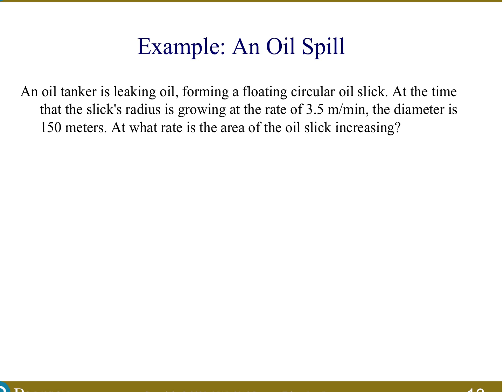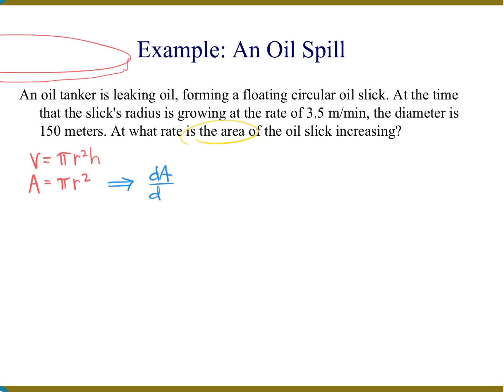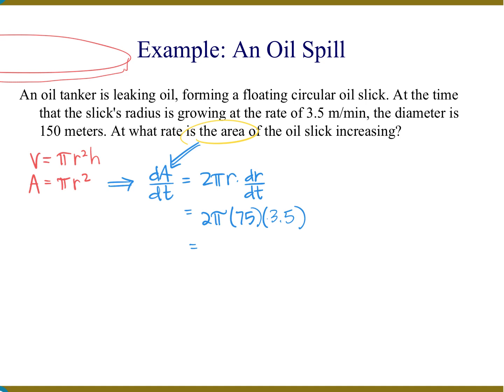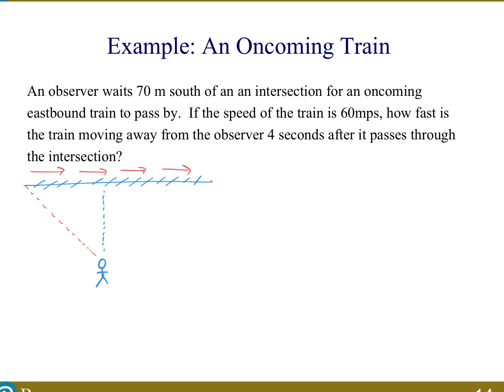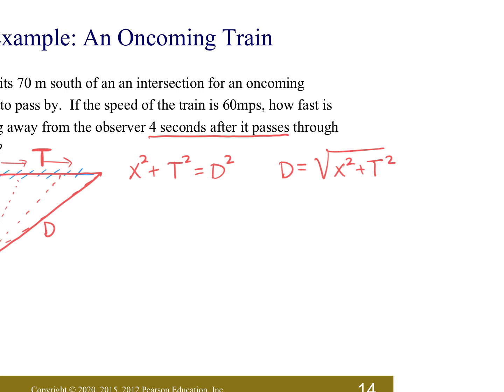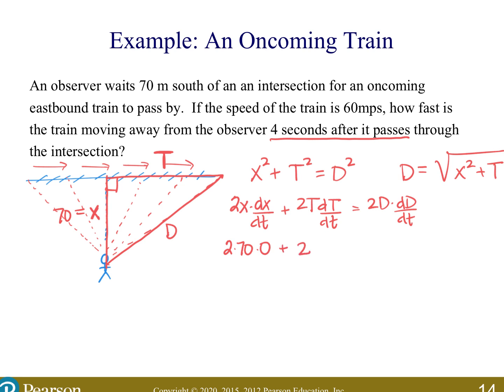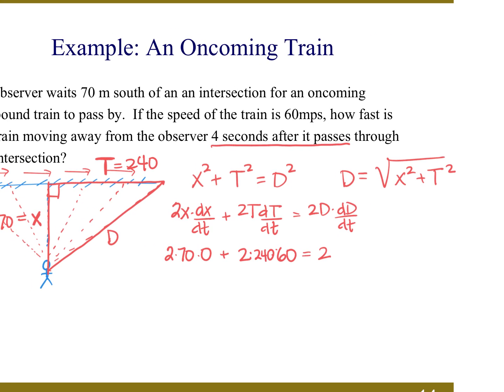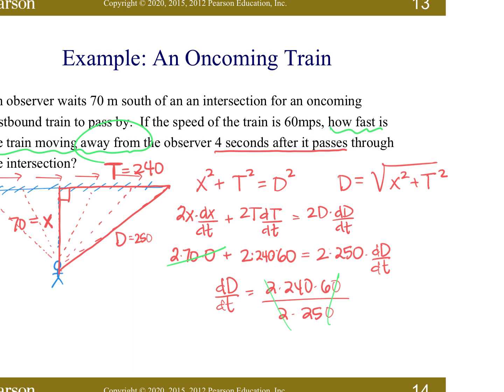AB Notes 4.6b 202r